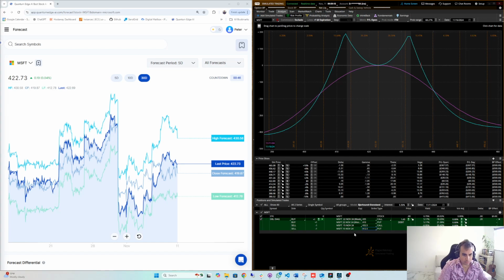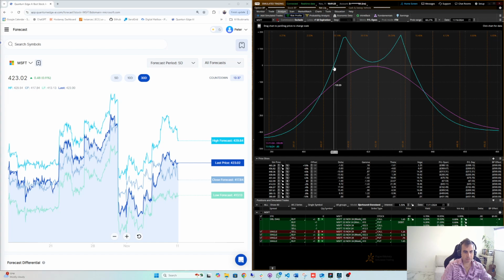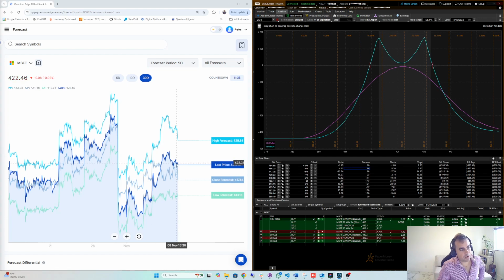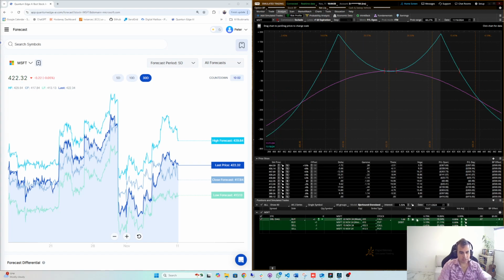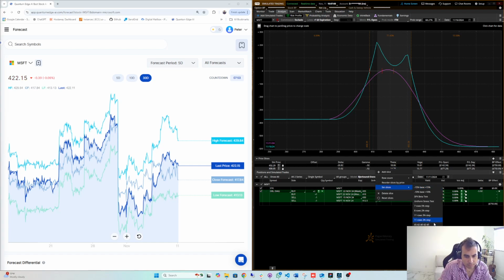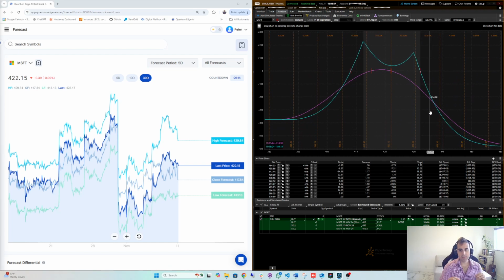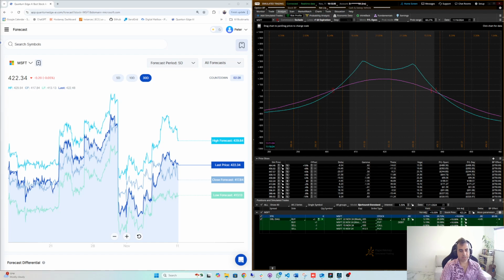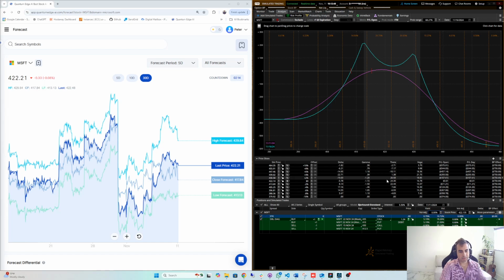Option Trading Strategies Using AI: Double Diagonal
Welcome to Quantum Edge AI! In this video, I’m breaking down the Double Diagonal strategy and explaining how to deconstruct this trade using a delta-neutral approach, leveraging Quantum Edge AI’s forecast for optimal positioning.

Alright, let’s start with the options chain. I’m going short on both the put and the call in the front week and long on the put and call in the back week. Structuring it this way is allowing me to adjust my positions flexibly, tailoring them to meet my desired risk levels and forecasts. For instance, with Quantum Edge AI predicting a high around 4298 and a low near 4131, I’m setting up the short put at 4125 and buying the 4100 for the back week, giving myself a solid position within the Theta-positive range of 40915 to 43300.

To manage risk, I’m carefully considering my entry and exit points. With this strategy, I want the price to stay within the forecasted range by expiration, keeping my position in a P&L-positive spot. I’m using Quantum Edge’s projections and probabilities to fine-tune the trade, accounting for factors like unexpected market gaps or volatility shifts. If, for example, Microsoft gaps up or down, I’m preparing adjustments to help manage potential impacts on my position.

The key is always in the details: I’m checking the Theta decay levels, monitoring where price oscillates, and using Quantum Edge’s analytics to make data-informed adjustments as needed. Even though my trade is delta-neutral, a slight Delta shift might occur based on market moves, but I’m making sure my Theta decay continues to work in my favor. I’m also keeping an eye on implied volatility changes—when volatility increases, this position can actually benefit, pushing my P&L into positive territory despite any downside moves.

When constructing the spread, I’m considering both the bid-ask midpoint and possible scaling-in points to get the best price, keeping commissions in mind since round-trip costs add up. I’m setting my entry slightly below the midpoint to optimize my fill price without giving away too much. If I see that the midpoint shifts, I adjust accordingly and scale into the trade thoughtfully to protect my position from adverse shifts.

Ultimately, my goal here is to capture the Theta decay within this carefully selected range, avoiding surprise market events. By setting profit targets, I’m exiting strategically when the position aligns with my forecasted area. I’m regularly checking and adjusting the individual contracts in each leg based on Quantum Edge AI’s updated guidance, making tweaks to either the call or put diagonals depending on my current market outlook.

This double diagonal strategy is providing me with a finite-risk, high-probability setup that aligns with my trading goals. Thank you, and happy trading!

Timestamps:
00:00 Intro